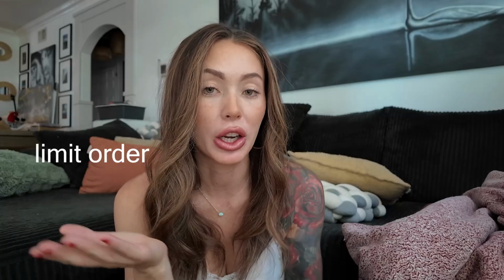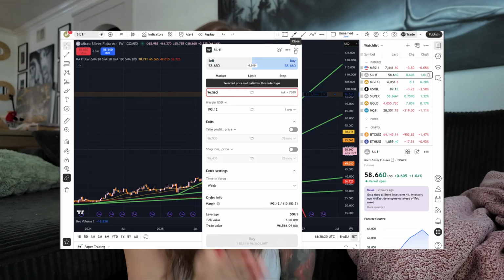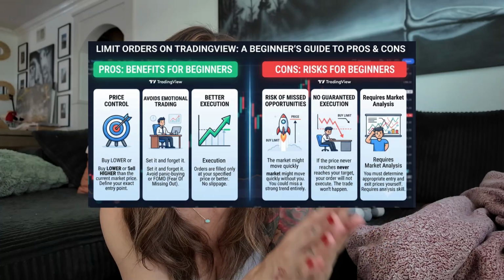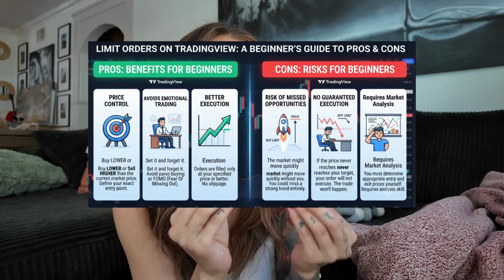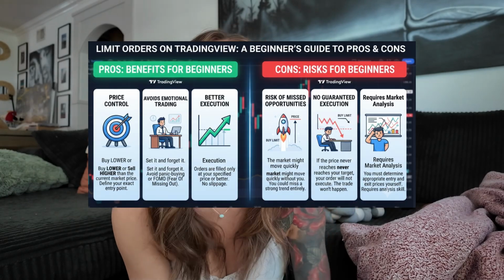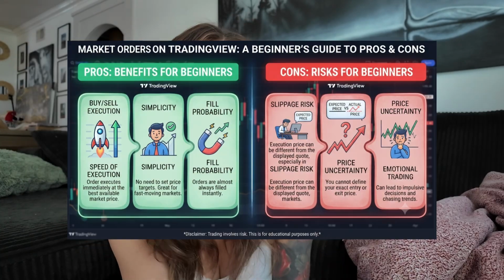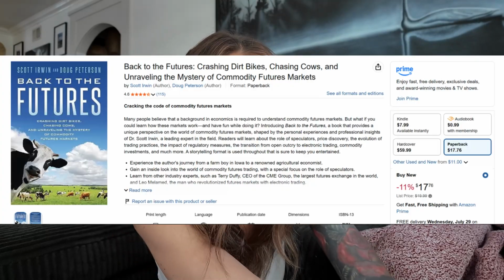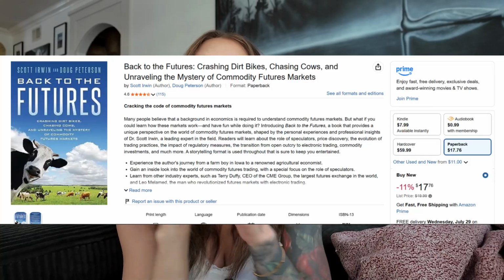Limit Order and Market Order Explained For Beginner Traders, Day 007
8:15 My Biggest Lesson
Learn to Trade in 15 Days: Day 7 (8:15) — The Ultimate Lesson in Trading Happened 4 Years In
Overview
Welcome to day seven of our 15 day journey to mastering the markets while keeping your capital and mindset intact. Today’s session shifts away from charts and technical indicators to focus on the differences between limit orders and market orders and some other important little nuances that most popular content does not go over.

Key Takeaways
Consumption vs. Execution: No amount of content consumption or strategy hopping will fix your understanding of the market. True progress requires strict adherence to your system and how it interacts with your daily reality.

The Real Life Connection: Trading is an extension of discipline. Pay close attention to what is occurring in your personal life, as your habits outside the market directly reflect your execution inside it.

Preserving Your Edge: Building long term wealth demands emotional regulation, structured capital allocation, and patience over short term speculation.

"The market is a mirror. Until you master your internal systems, no external strategy will save your capital."

Share your thoughts or questions in the comments below let’s build long term financial literacy together.